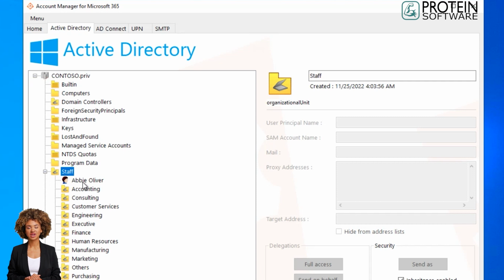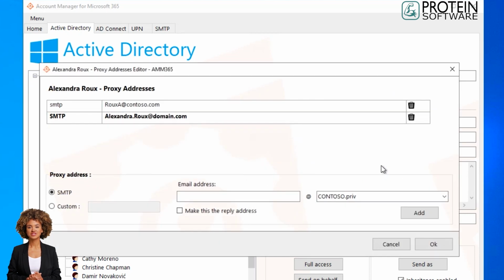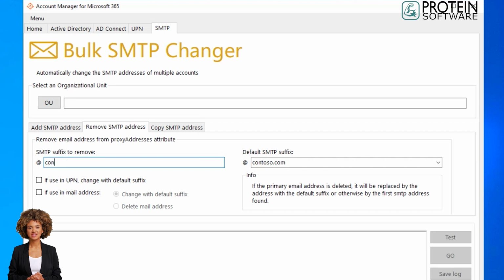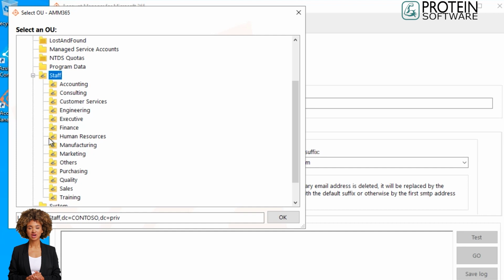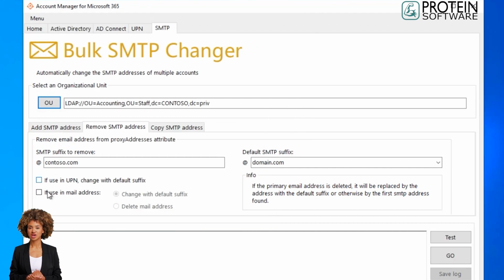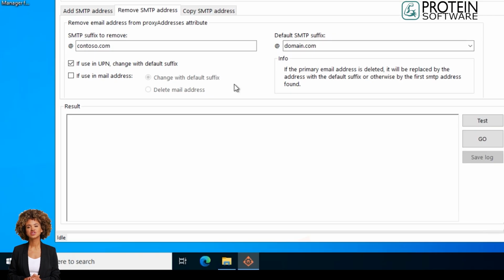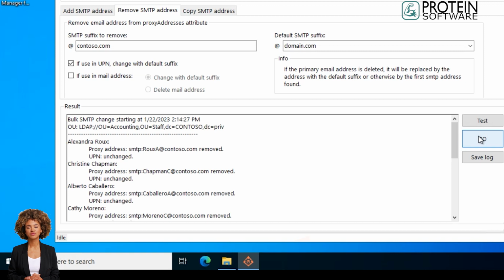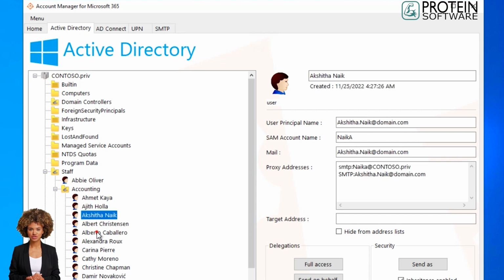AMM365 - 6. SMTP Remove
Demonstration of mass deletion of an SMTP domain in Active Directory with AMM365.